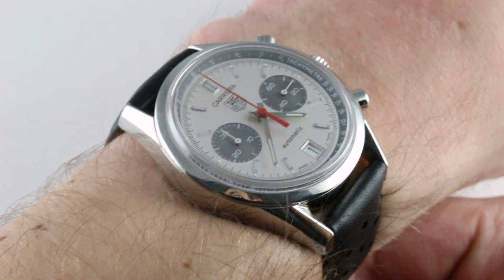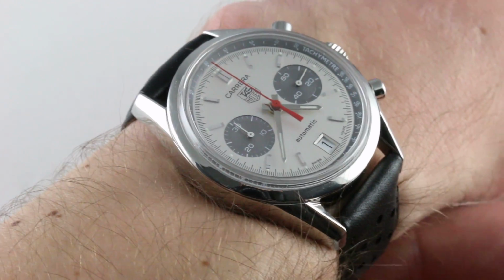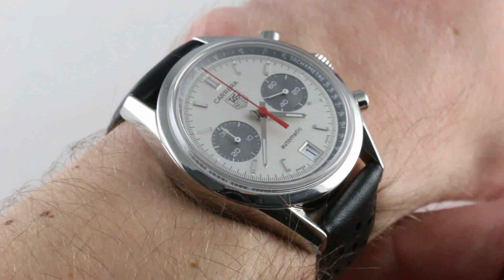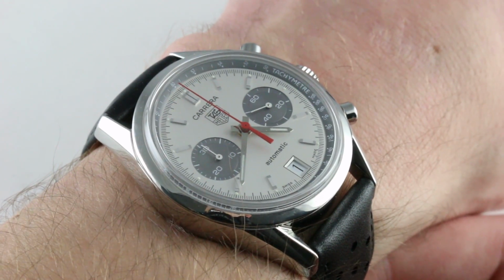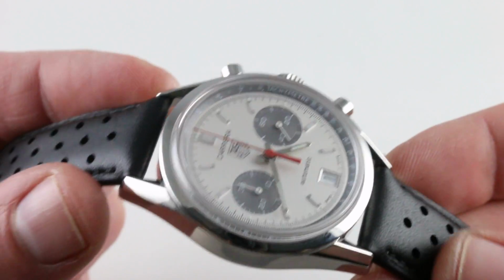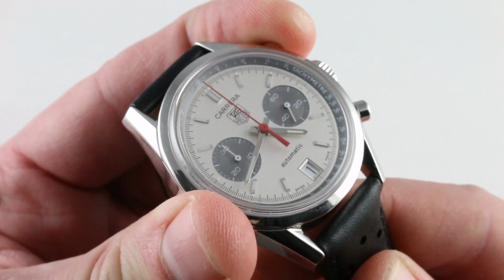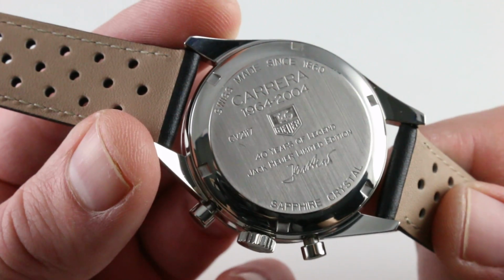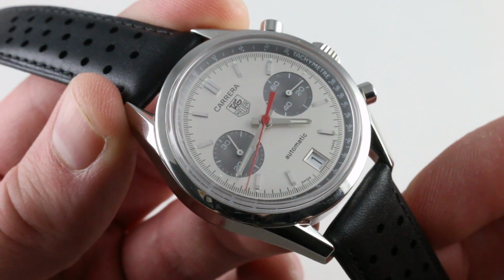Pre-Owned TAG Heuer Classic Carrera Limited Edition CV2117.FC6182 Luxury Watch Review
The TAG Heuer Classic Carrera Limited Edition is encased in stainless steel surrounding a silver dial on a brand new black leather strap with a stainless steel deployant buckle. Functions include hours, minutes, small-seconds, date and chronograph. Measurements include 39mm in case width not including pushers or crown, 13.4mm in thickness, 47mm from lug-to-lug.

For all the information, watch the full review!